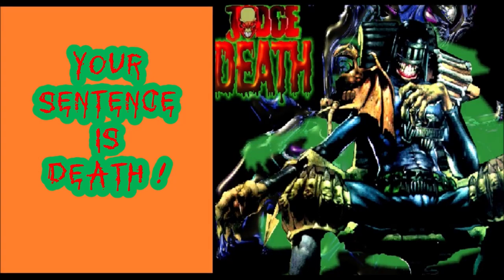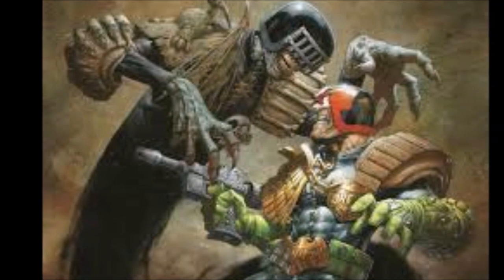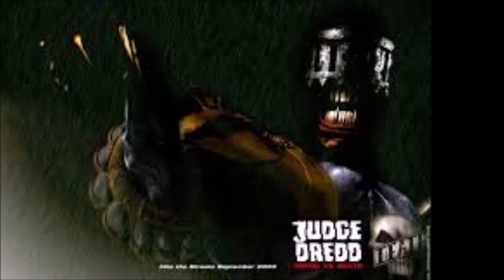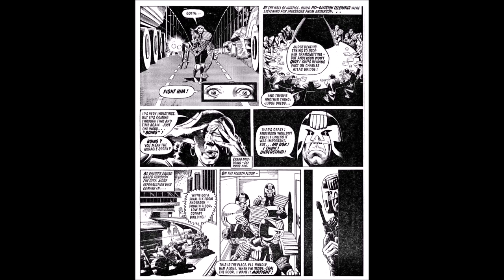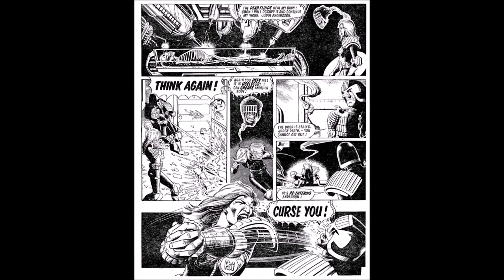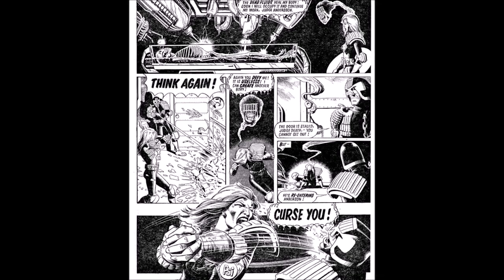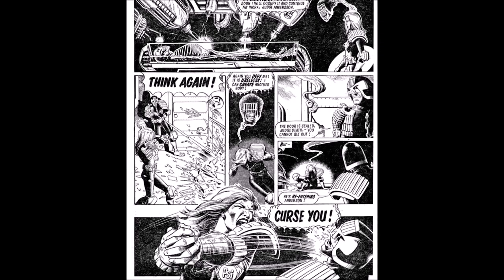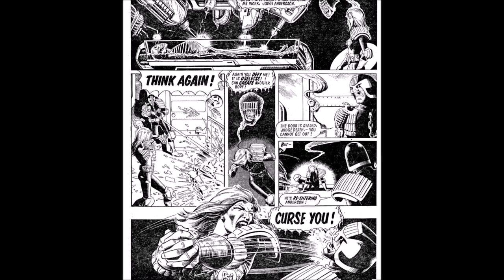Your Crime Is Life - Your Sentence Is DEATH! - First Appearance Of Judge Death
Welcome to the first appearance of Judge Death!
 In this video, you'll be sentenced to death for the crime of life.

These are dark times, and the law has no mercy. You have been found guilty of a multitude of crimes and, as a result, you must face Judge Death and receive your sentence. In this video, you'll learn about the consequences of your actions and the legal process you'll go through to receive your death sentence. Be prepared for the grim reality of your crime and the harsh reality of the law!

COMIX DIVISION
VARIOUS
CHRIS BARFIELD
TODD VANPOOL
BRIAN GASKILL
FEISTY FAN GIRL
UNRANKED CHEVRON
SLIGHTLY PEEVED CANADIAN
RICARDO MEDINA
KENNETH CURTIS BROWN
JASON CLARK
TIGERMASKENRH
PATRIOT CAT
SKYE ROSEBOOM
JESSE NOVACEK
ANDREW SALMONS
CAMDEN MAZZONE
NATHAN STANO
KRISTIAN SOUTHAN
J FAIRCLOUGH
DH
GR
THANK YOU TO EDUARDO LOPEZ FOR OUR PROFILE PICTURE
THANK YOU TO NERD WONDER FOR OUR BANNER ART ON TWITTER
THANK YOU TO MR. E 2099 FOR OUR COMIC BOOK THUNDERDOME THUMBNAIL BACK DROP A
THANK YOU TO CORRUPT FOR OUR COMIC BOOK THUNDERDOME THUMBNAIL BACKDROP B

COMIX DIVISION
The Home Grown Tourist
X-TREME Movie Shows